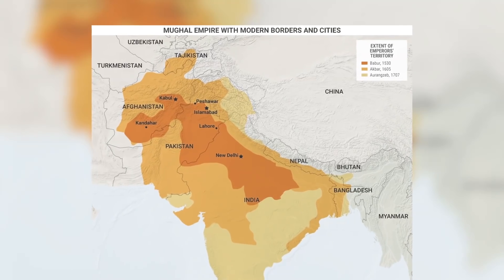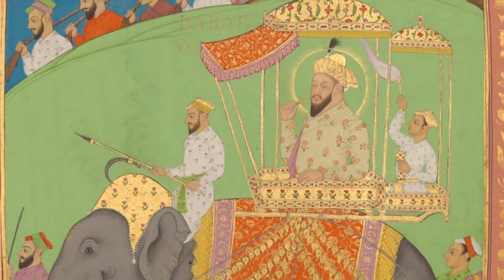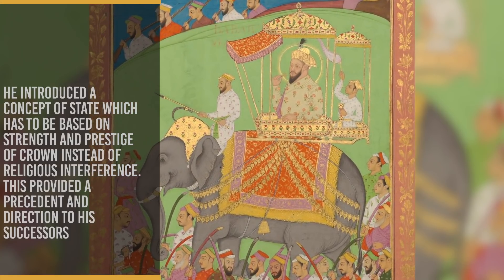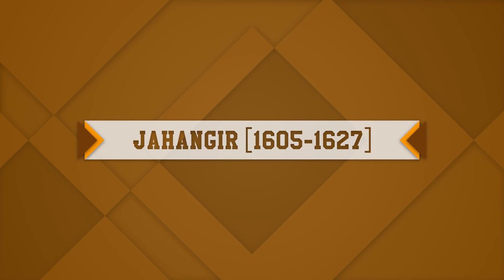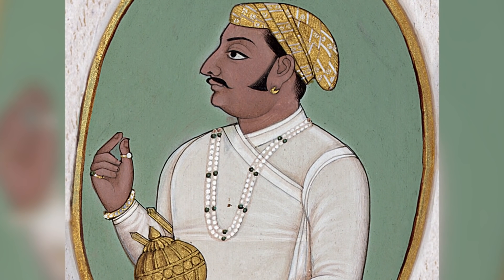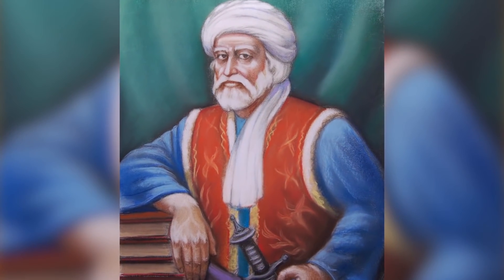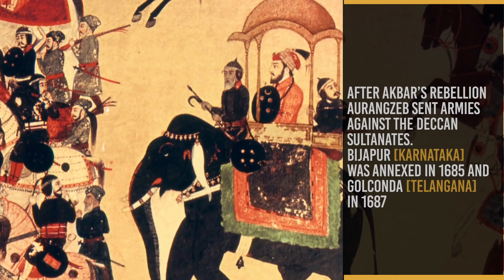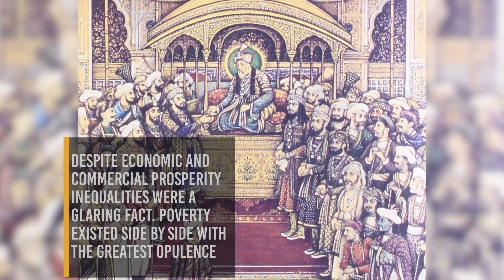Mughal Empire in India - Akbar - Babur - Shah Jahan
Introduction
From the later half of the 16th century Mughal’s expanded their kingdom from Agra and Delhi. By17th century they controlled nearly all of the subcontinent. They imposed structures of administration and ideas of governance that outlasted their rule, leaving a political legacy that succeeding rulers of the subcontinent could not ignore.

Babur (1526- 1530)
• The first Mughal emperor of the Mughal Empire
• Political situation in north-west India was suitable for Babur to enter India.
• Sikandar Lodi died in 1517 and Ibrahim Lodi succeeded him. Lodi tried to create strong centralized empire which alarmed Afghan chiefs as well as Rajputs.
• In 1526 he defeated the Sultan of Delhi, Ibrahim Lodi and his Afghan supporters, at (First) Panipat (War) and captured Delhi and Agra.
• The establishment of an empire in the Indo-Gangetic valley by Babur was a threat to Rana Sanga.
• During 1527 Babur defeated Rana Sanga, Rajput rulers and allies at Khanwa [a place west of Agra].
• Babur’s advent was significant :
• Kabul and Kandahar (present day Afghanistan and Iran respectively) became integral part of an empire comprising North India. Since these areas had always acted as staging place for an invasion of India and provide security from external invasions
• Conquest of Kabul and Kandahar helped to strengthen India’s foreign trade with China and Mediterranean seaports.
• His war tactics were very expensive since he used heavy artillery which ended era of small kingdoms.
• He introduced a concept of state which has to be based on strength and prestige of Crown instead of religious interference. This provided a precedent and direction to his successors.
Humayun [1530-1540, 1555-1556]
• Humayun divided his inheritance according to the will of his father. His brothers were each given a province.
• Sher Khan defeated Humayun which made him forced to flee to Iran.
• In Iran Humayun received help from the Safavid Shah. He recaptured Delhi in 1555 but died in an accident the following year.
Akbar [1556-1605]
His reign can be divided into three periods:
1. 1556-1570: Military campaigns were launched against the Suris and other Afghans, against the neighboring kingdoms of Malwa and Gondwana, and to suppress the revolt of Mirza Hakim and the Uzbeks. In 1568 the Sisodiya capital of Chittoor was seized and in 1569 Ranthambhor was seized.
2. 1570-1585: military campaigns in Gujarat were followed by campaigns in the east in Bihar, Bengal and Orissa.
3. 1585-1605: expansion of Akbar’s empire. Qandahar was seized from the Safavids, Kashmir was annexed, as also Kabul. Campaigns in the Deccan started and Berar, Khandesh and parts of Ahmednagar were annexed.
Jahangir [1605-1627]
• Military campaigns started by Akbar continued.
• The Sisodia ruler of Mewar, Amar Singh, accepted Mughal service. Less successful campaigns against the Sikhs, the Ahoms and Ahmednagar followed.
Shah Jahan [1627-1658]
• Mughal campaigns continued in the Deccan under Shah Jahan.
• The Afghan noble Khan Jahan Lodi rebelled and was defeated.
• In the north-west, the campaign to seize Balkh from the Uzbeks was unsuccessful and Qandahar was lost to the Safavids.
• Shah Jahan was imprisoned by his son Aurangzeb for the rest of his life in Agra.
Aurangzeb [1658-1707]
• In the north-east, the Ahoms [was a kingdom in Assam near Brahmaputra valley] were defeated in 1663, but they rebelled again in the 1680s because Ahoms successfully resisted Mughal expansion for long time. They didn’t want to give up their sovereignty which they were enjoying for 600 years.
• Campaigns in the north-west against the Yusufzai and the Sikhs were temporarily successful.
• Mughal intervention in the succession and internal politics of the Rathor Rajputs of Marwar led to their rebellion.
• Campaigns against the Maratha chieftain Shivaji were initially successful. However, Shivaji escaped from Aurangzeb’s prison and declared himself an independent king and resumed his campaigns against the Mughals.
• Prince Akbar II rebelled against Aurangzeb and received support from the Marathas and Deccan Sultanate.
• After Akbar’s rebellion Aurangzeb sent armies against the Deccan Sultanates. Bijapur [Karnataka] was annexed in 1685 and Golconda [Telangana] in 1687.
• From 1698 Aurangzeb personally managed campaigns in the Deccan against the Marathas who started guerrilla warfare.
• Aurangzeb also had to face the rebellion in north India of the Sikhs, Jats and Satnamis. The Satnamis were sect of Hinduism and they resented Aurangzeb’s strict Islamic policies – which included reviving the hated Islamic Jizya tax (poll tax on non-Muslim subjects), banning music and art, and destroying Hindu temples.